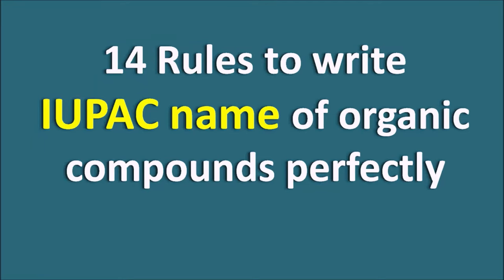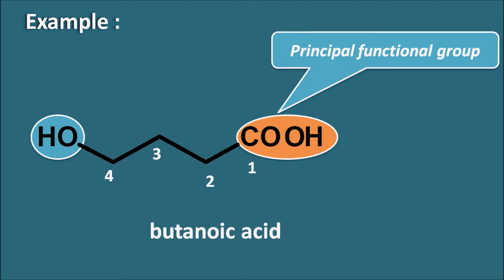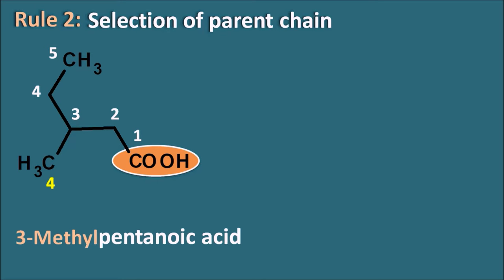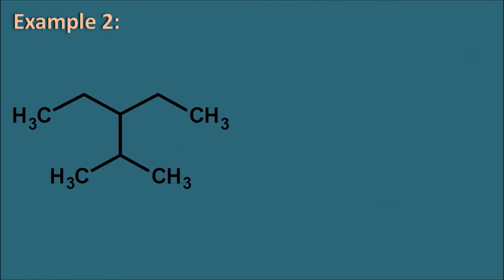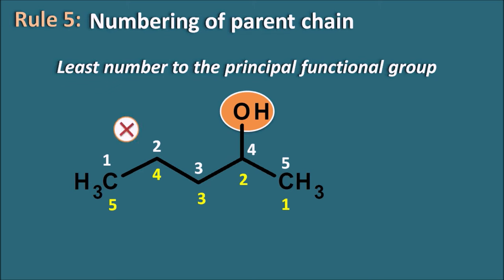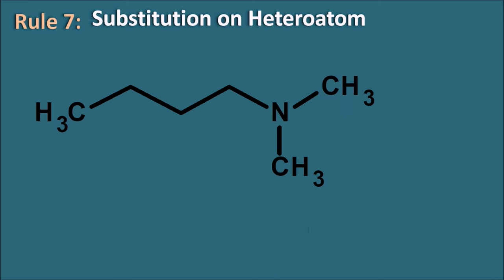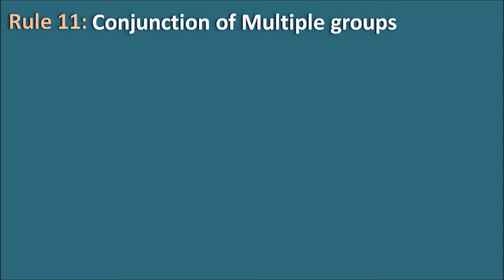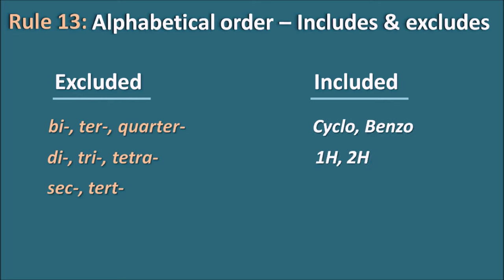14 rules for the IUPAC naming of organic compounds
How to write IUPAC name in easy way? Here is a video on 14 essential rules for the IUPAC naming of organic compounds. When you start writing a name,  you may doubts on which rule to start with? Here is a trick. Generally, first a longest chain is selected as parent chain.  Surprisingly, it is not the first rule to follow, instead identification of principal functional group is the first task.

How to select a principle functional group? For that, we have to learn priority order of functional groups. Here is a video on that.

In this video, we cover the following concepts.
 * Selection of principle functional group
 * Selection of parent chain
 * Selection of root name and suffix
 * Identifying side chains
 * Numbering of parent chain
 * Arrangement in alphabetical order
 * Denoting multiple prefixes and rings

Watch this video to learn 14 rules required to write the IUPAC names of organic compounds in perfect way without any ambiguity.

0:00 Introduction
0:06 Which rule you have to start with?
2:01 Rule1: Identification of principal functional group
4:29 Rule2: Selection of parent chain
6:39 Rule 3: Selection of parent chain from more options
9:39 Rule 4: Selection of root name
10:38 Rule 5: Numbering of parent chain
11:33 Rule 6: Criteria for numbering in case of more options
11:59 Criteria 1: Lowest sum rule
12:49 Criteria 2: Numbering in Alphabetical order
13:37 Rule 7: Substitution on Heteroatom
14:22 Rule 8: Numbering of side chain
15:31 Rule 9: Multiple substituents
16:03 Rule 10: Side chains with side chains
17:20 Rule 11: Conjunction of Multiple groups
18:27 Rule 12: Arrangement in alphabetical order
18:51 Rule 13: Alphabetical order - Includes & excludes
19:41 Rule 14: Naming of radicals